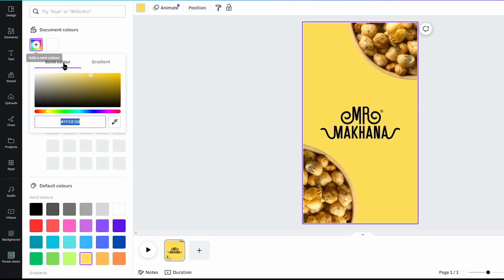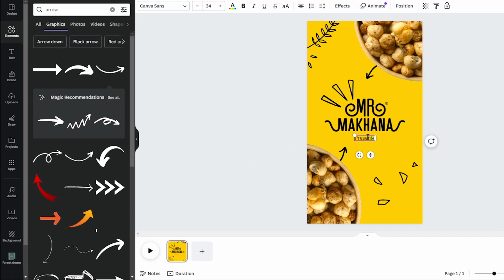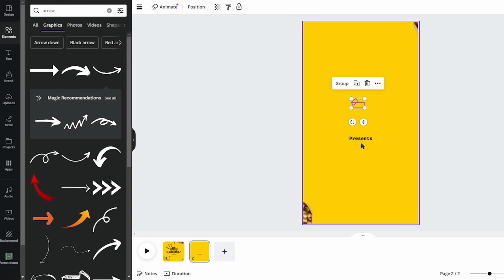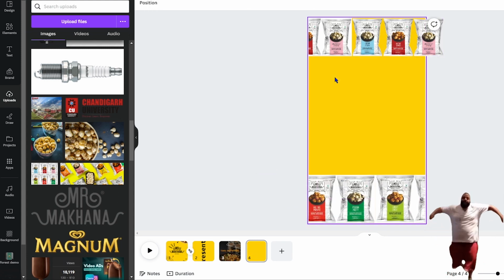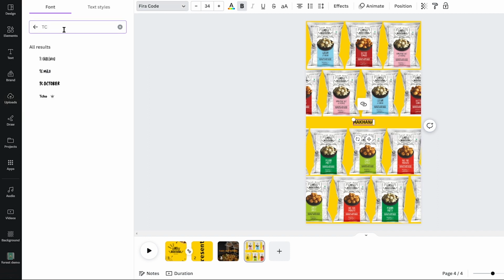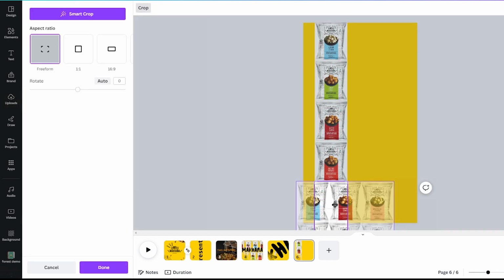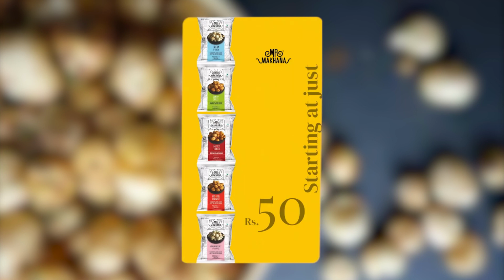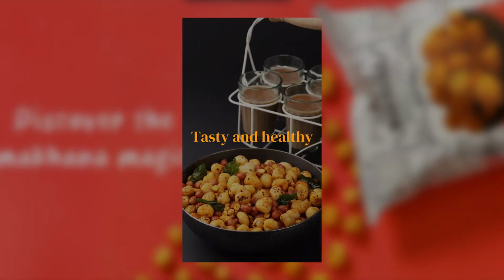Designing a video reel Ad That Makes even BOOORING makhanas look Irresistible | CANVA video editing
Welcome to this tutorial on designing an ad that makes your product look irresistible using CANVA and motion graphics. In this video, we'll be focusing on creating an Instagram ad for makhanas by Mr makhana. With the help of step-by-step instructions and expert guidance, you'll learn how to use CANVA to create eye-catching visuals and motion graphics that will make your product stand out and leave your audience craving for more. Whether you're new to advertising or an experienced marketer, this tutorial is packed with tips and tricks that will help you create an ad that converts. So, get ready to take your ice cream advertising game to the next level with this comprehensive tutorial.

Thank you for your time, if share if you found it helpful.

be notified when our new video is uploaded.

silent Mouse
Multi-Device Keyboard

do share how you feel about it!